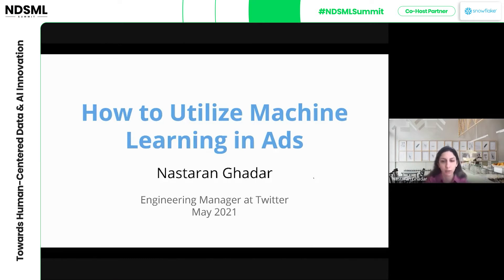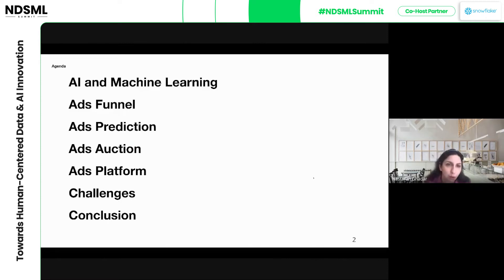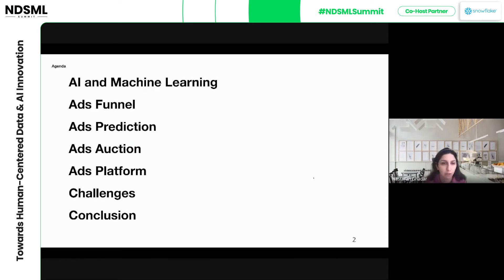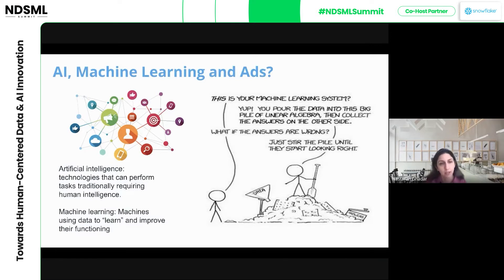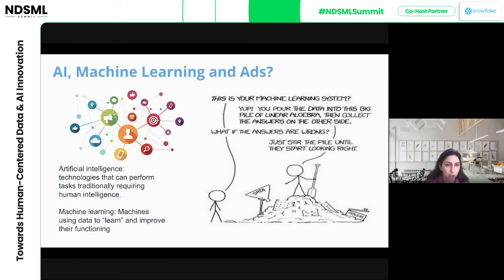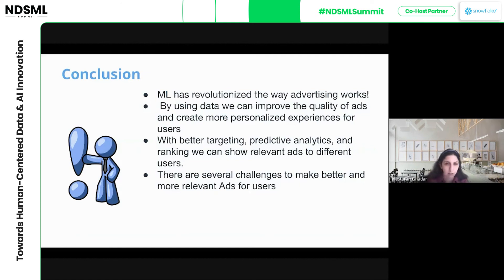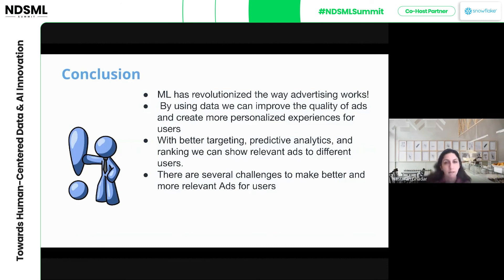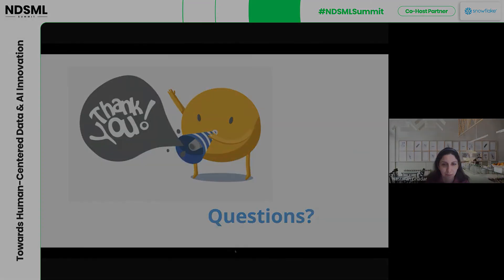How to utilize ML in Ads – Nastaran Ghadar, Twitter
This session will be covering general techniques around how we can use ML to create better predictions in Ads impressions and also how data can be applied in targeting different user demographics and what are some of the technologies commonly used in this area.

The presentation was recorded at the NDSML Summit 2021.

For more videos from this and all other Hyperight events, interviews, audio podcasts, and more, please or get access to exclusive content by signing up for Hyperight Premium